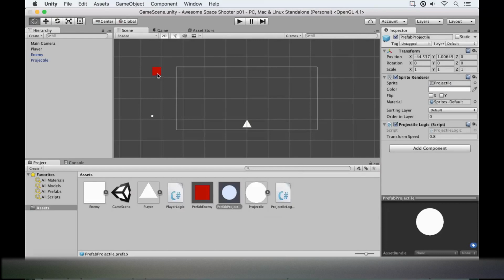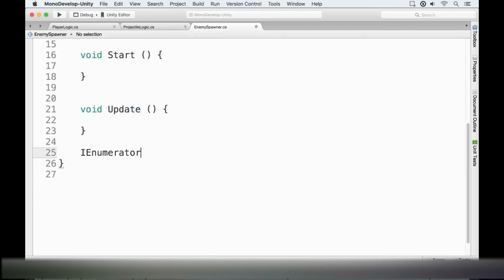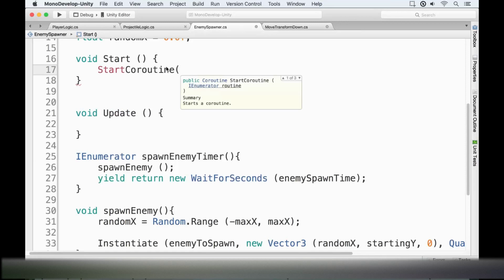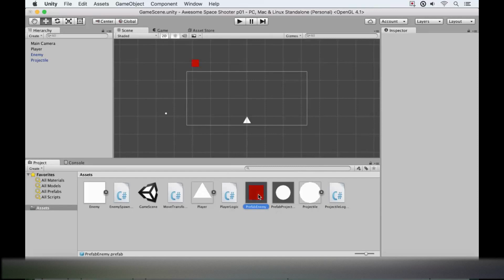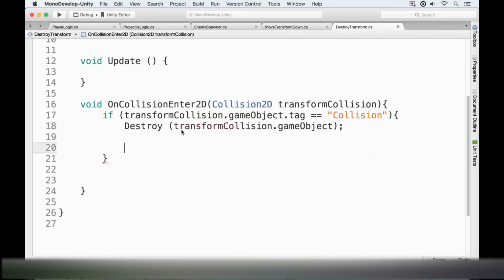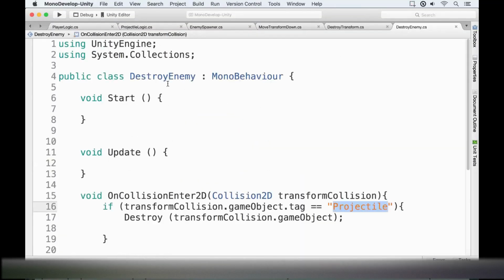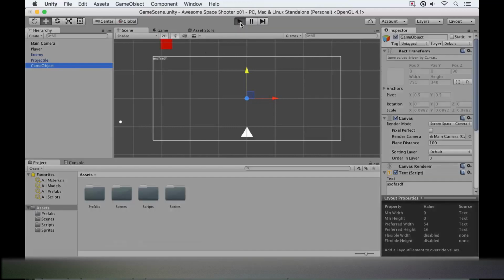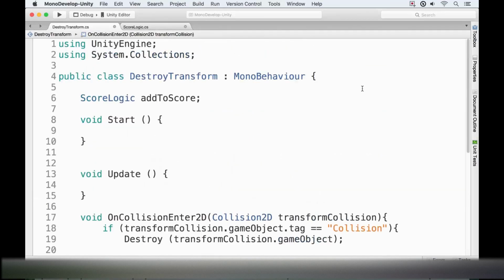Make an awesome Space Shooter with UNITY C# Part 2